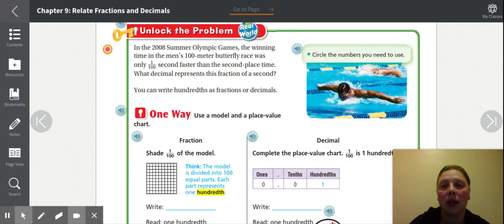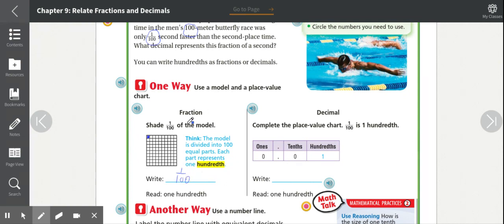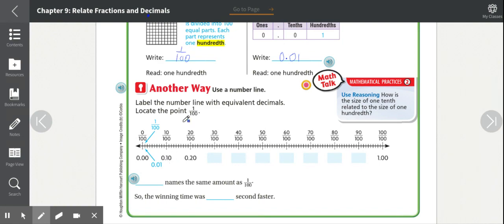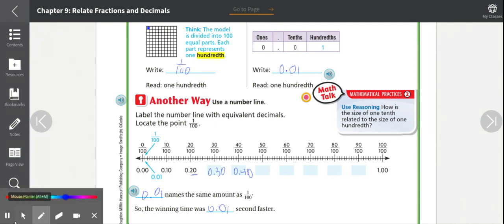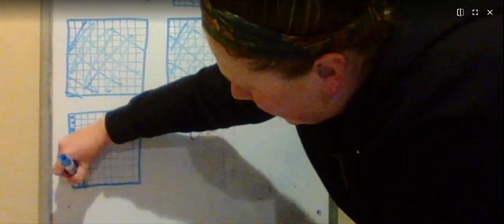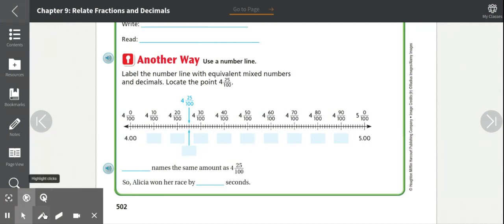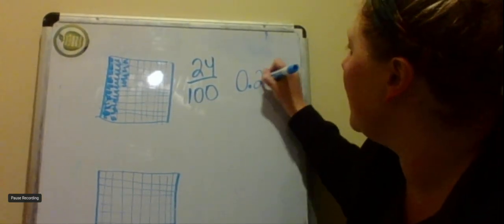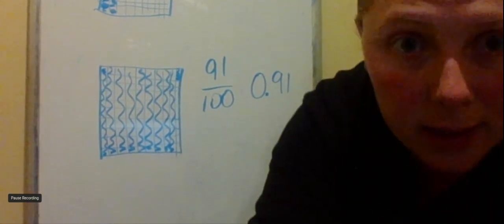Fractions and Decimals on a Number line (topic 12)